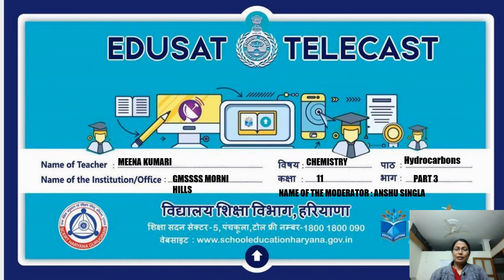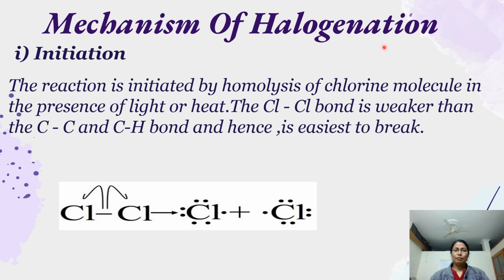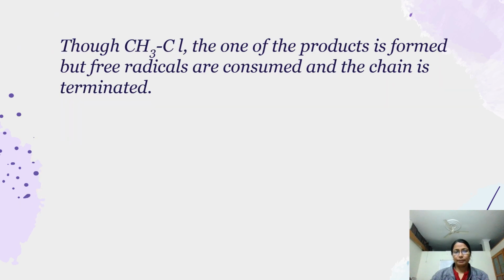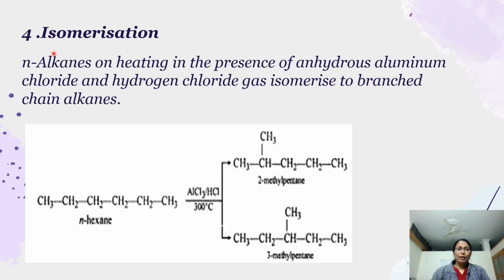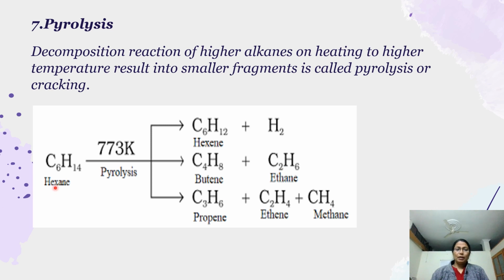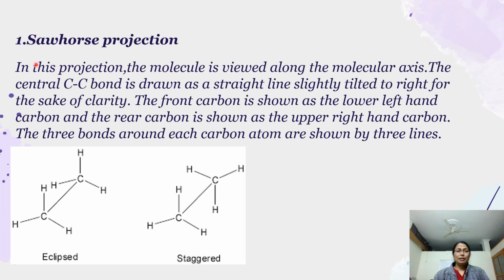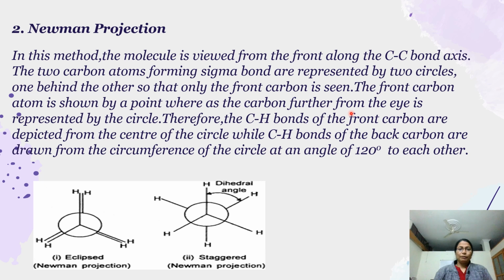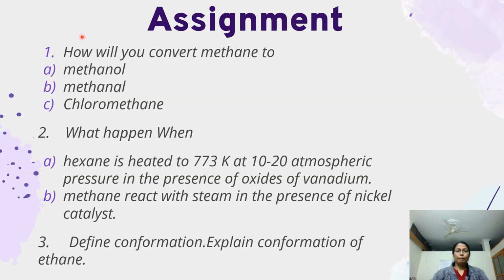Edusat video of Chapter 13 Hydrocarbon ; Alkanes Chemical property and Conformation of Class XI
NCERT based video of class XI Chemistry